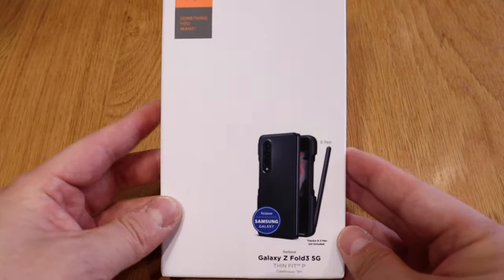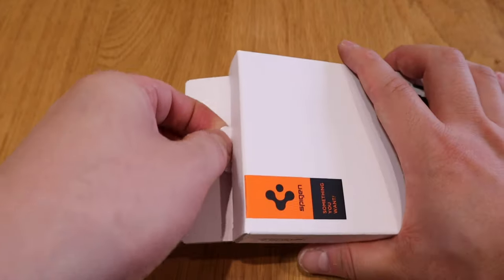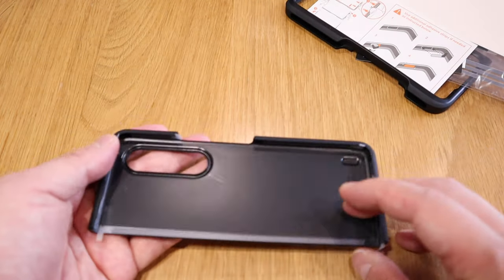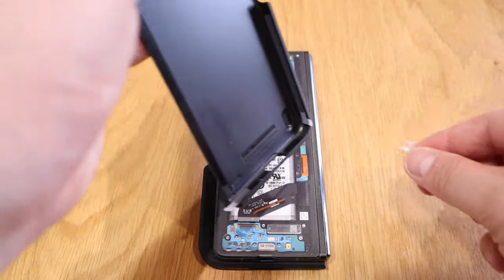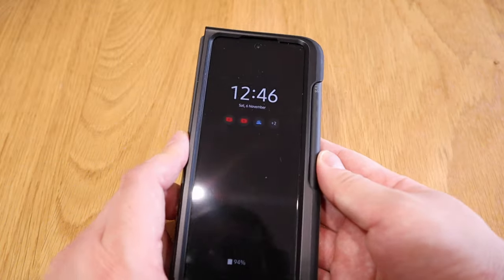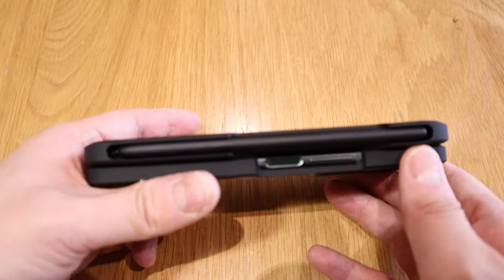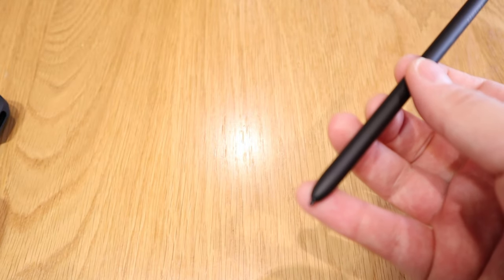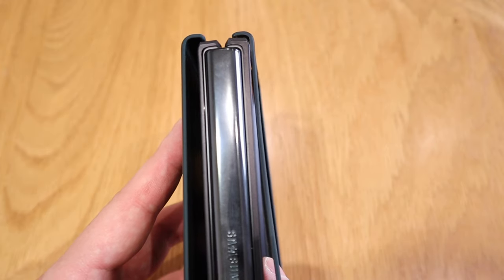Spigen Thin Fit P (S Pen) Case - The Ultimate Z Fold 3 Case?